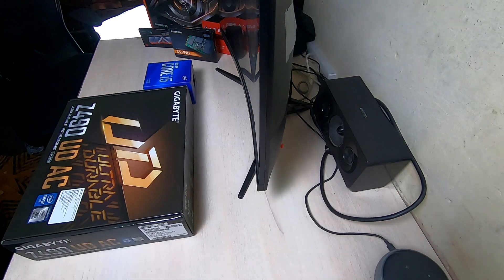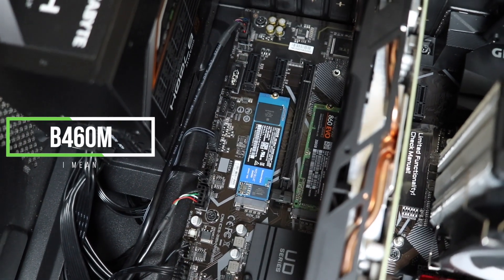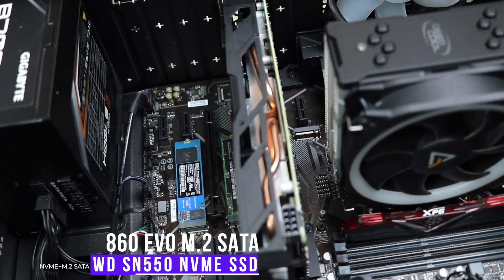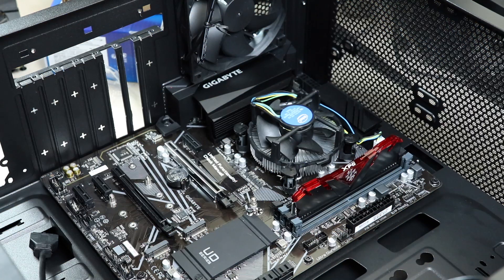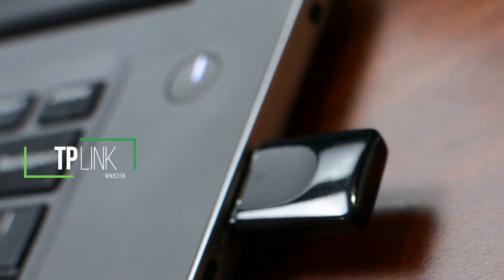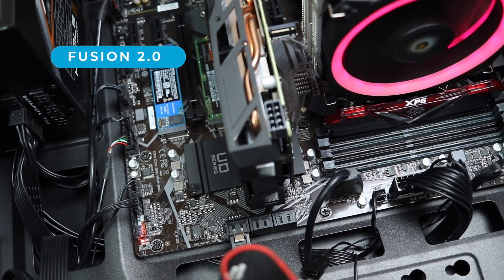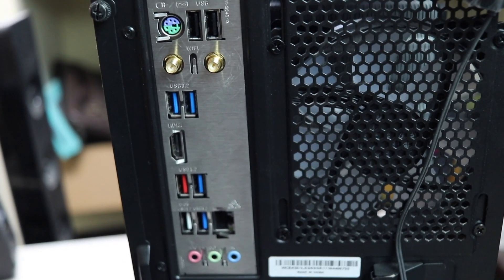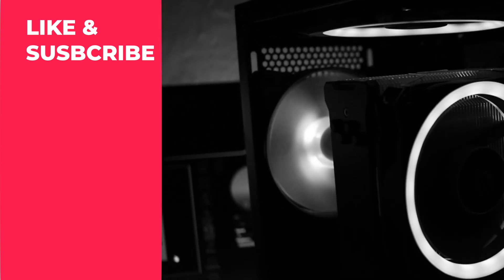Gigabyte Z490 UD AC 10th Gen 400 Series Motherboard | Best For Catalina & Big Sur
Unboxing, review, and installation of new 10th Gen Intel 400 series Gigabyte Z490 UD AC (WiFi+Bluetooth) motherboard for Intel Comet Lake 10th generation processors. This motherboard will also support the 11th Generation Intel Processors and comes with PCIe 4 Grade hardware.

Also, it's one of the best motherboards for building Catalina or Big Sur System. You can install either macOS 10.15.6 or 10.11 without any issue and use tools such as Final Cut Pro and Apple Motion for video editing.

I also use it to play AAA games at ultra settings with more than 70 FPS across all games without any issue.

My 10th Generation Build Hardware:
i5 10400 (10th Gen 6 Cores/12 Threads)
Gigabyte Z490 UD AC Motherboard LGA1200
Gigabyte RX 590 8GB DDR5 Graphics Card
K501L RGB Case/Cabinet
CPU Air Cooler
500GB NVMe WD Blue SN550 M.2 SSD
Antec Spark 120 RGB Case Fans
Gigabyte 700 Watt Bronze Modular PSU